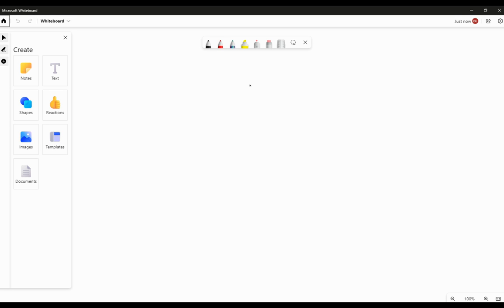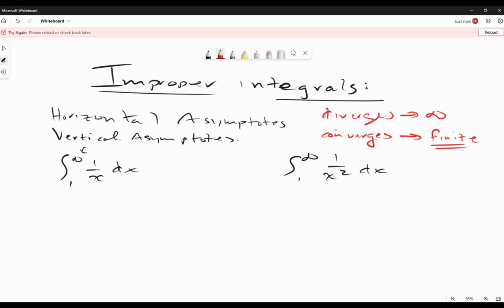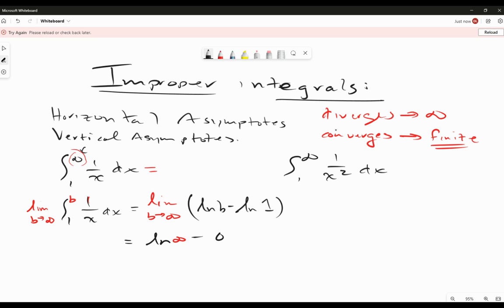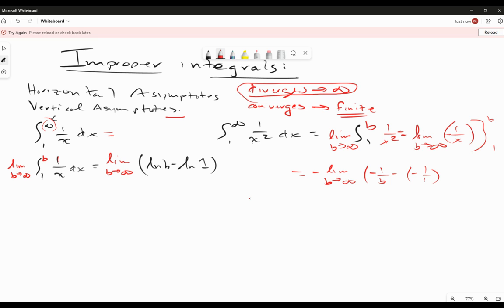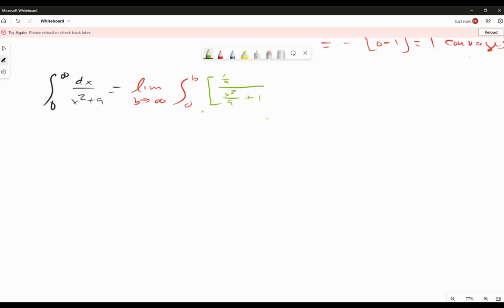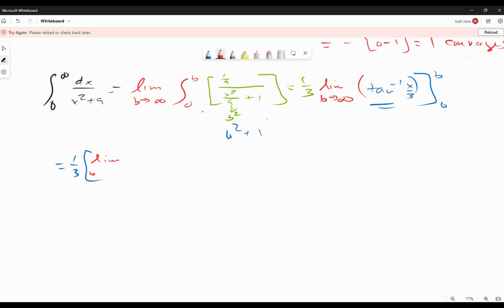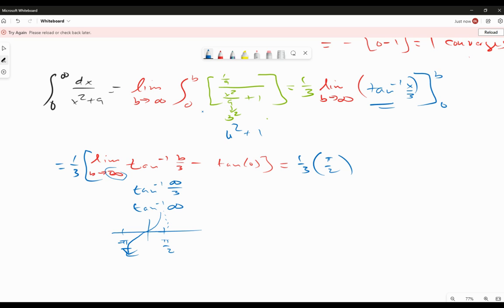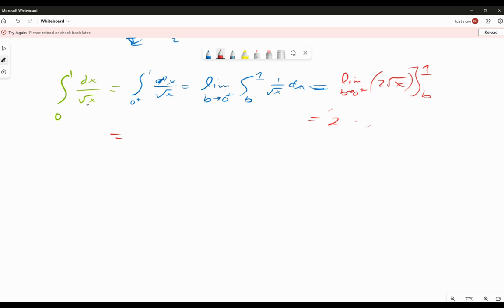improper integrals 9.4 BC Calculus